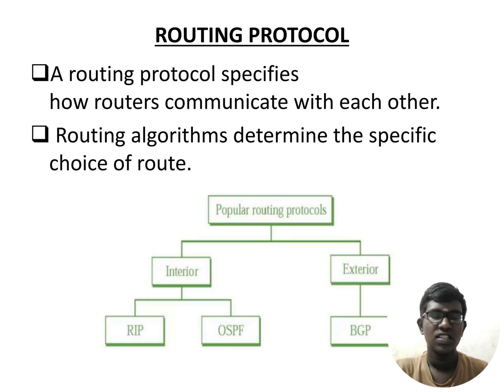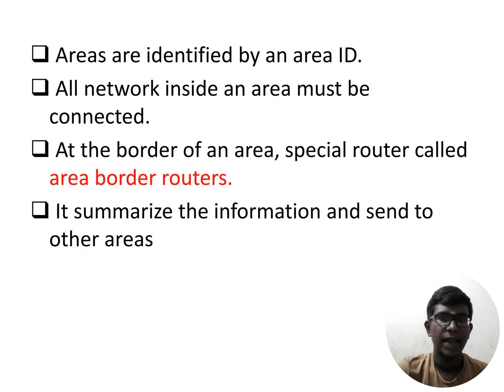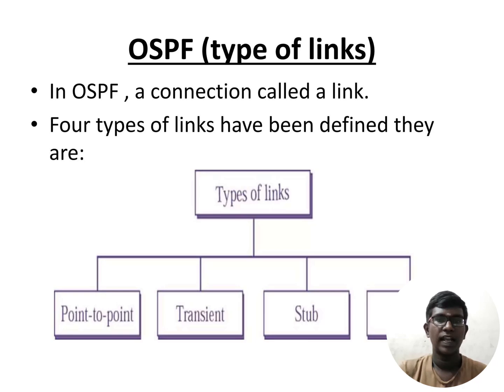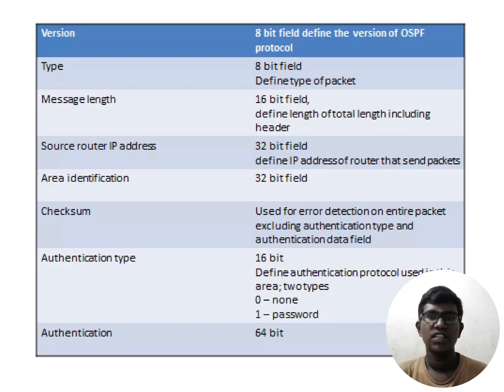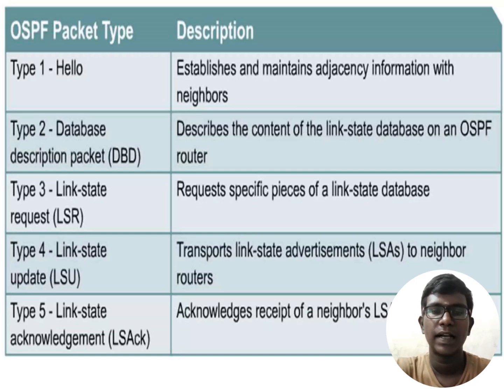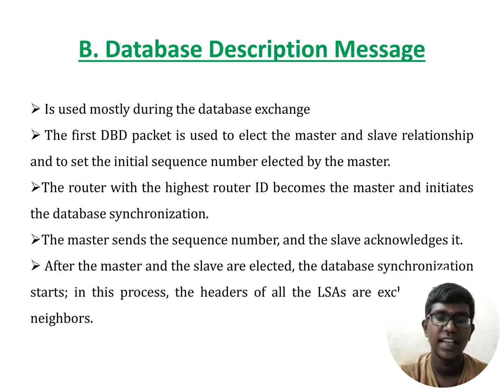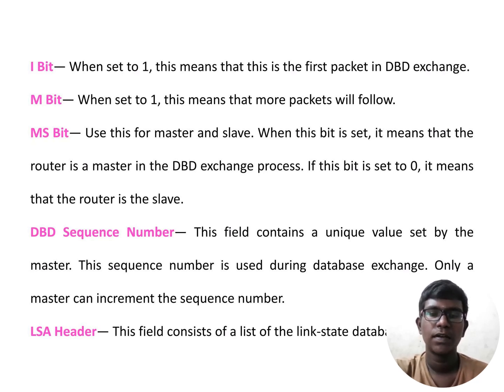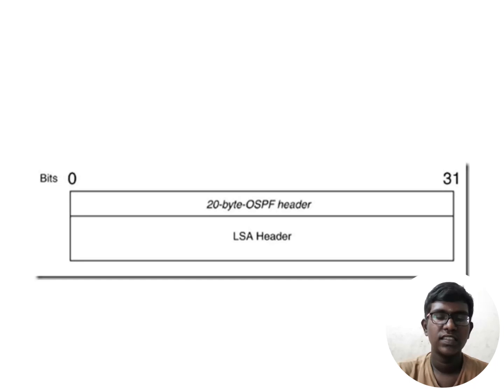OSPF - Interior Gatway Protocol | By CS23B1054 | 2nd Year CSE